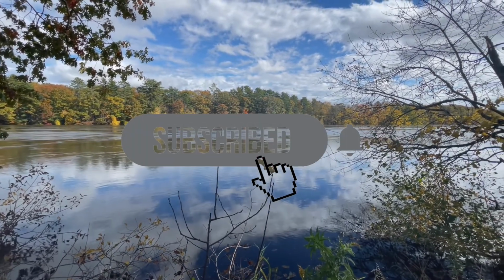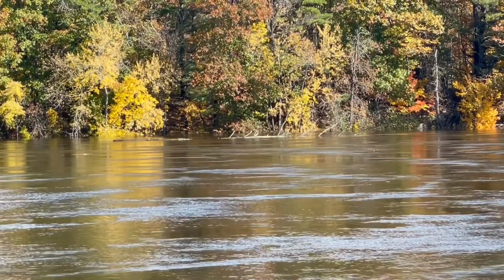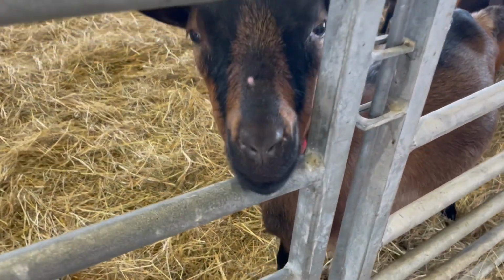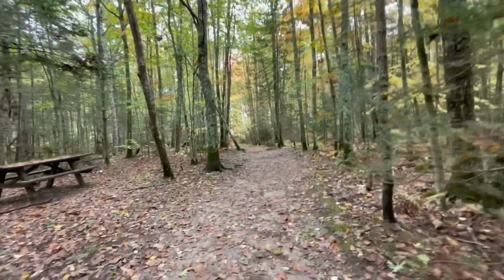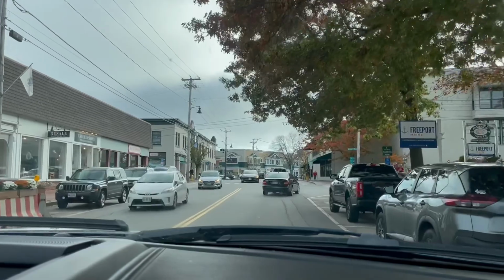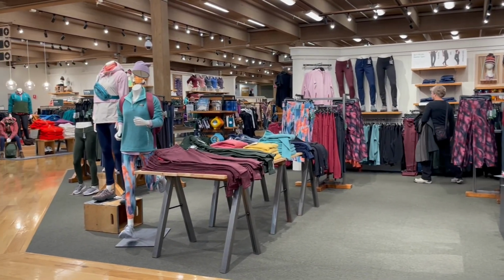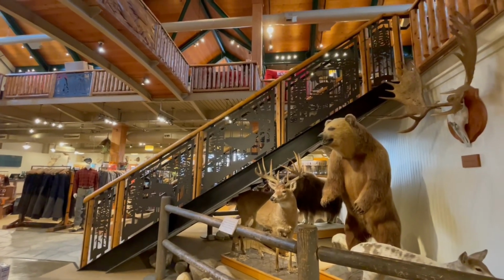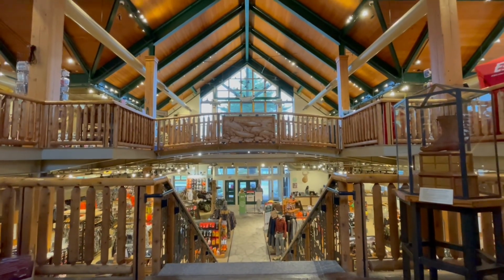Wolfe’s Neck Center, Wolfe’s Neck Woods State Park, L.L.Bean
Sharing some of my favorite places with our children. Places where I spent time as a child. It’s a beautiful experience to watch them explore these places and make new memories with them, to add to the ones I made as a kid.

 Wolfe’s Neck Center is a location that I have frequented since I was very young. I have many memories of visiting this place with my mom. One memory that really stands out among the rest was sending a note in a bottle out to sea from the beaches at Wolfe’s Neck Center. Though I never got a response to my note, it was still a childhood dream fulfilled to send it off and hope for the best.

This was our first trip to Wolfe’s Neck Woods State Park! It is a great spot to enjoy some short and easy hikes that will lead you to the coast of Maine, all while taking in the sights, sounds and smells of the Maine woods.

L.L.Bean. One of my favorite places. Not because of the items they sell (though they are great quality and fantastic), but because of the environment and community they have created. And because of the memories I have surrounding this place. L.L.Bean puts on a lot of family oriented events at no cost to attendees. It is more than just a retail store; it is a community. A community I have been a member of since I was very young.